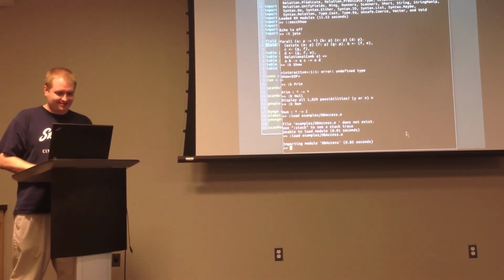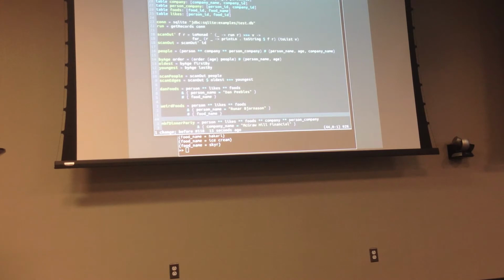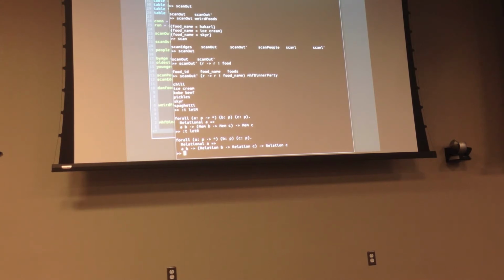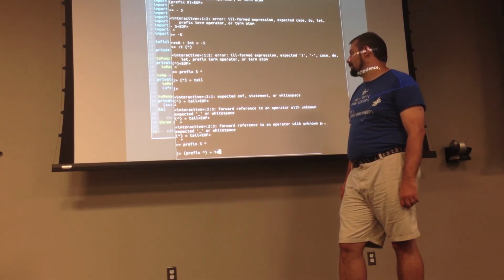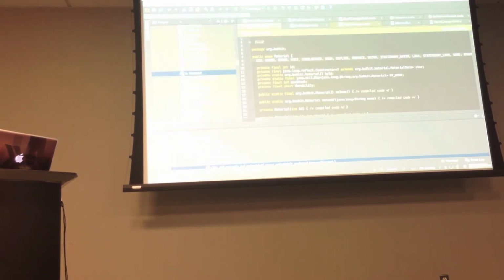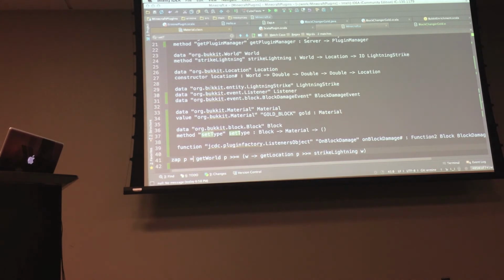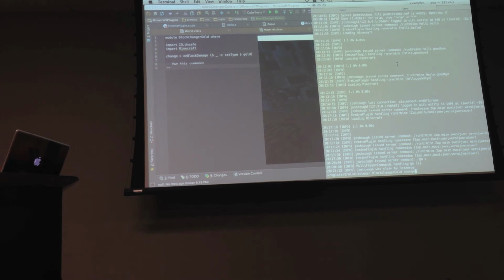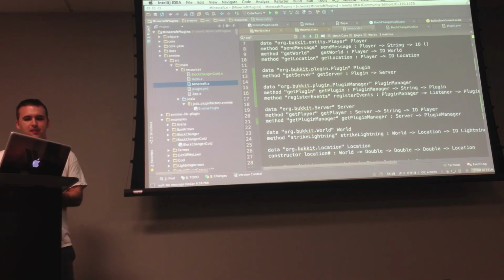The Ermine programming language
Recorded at Boston Haskell in July 2013. This is a very informal presentation. I decided at the last minute to capture this on my phone. Sorry for the poor quality.